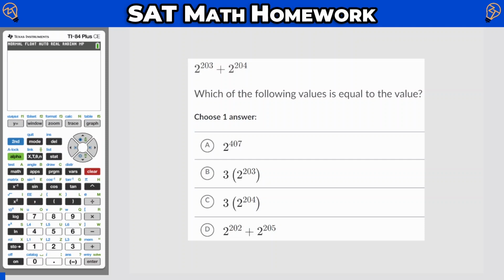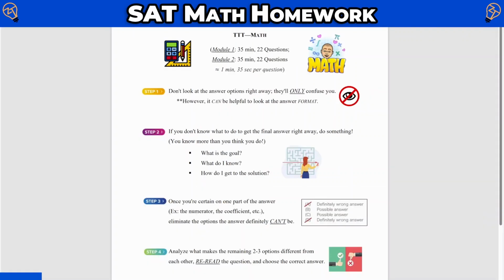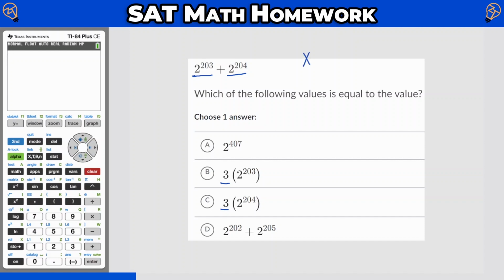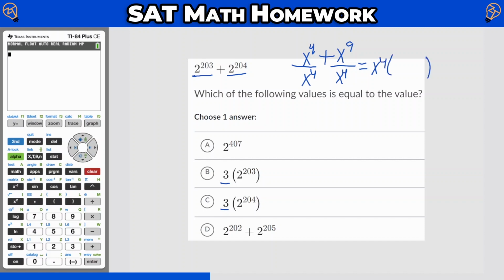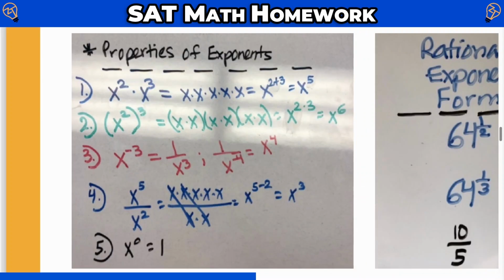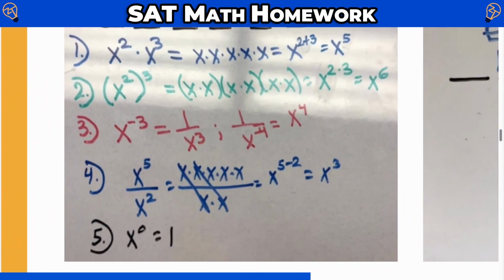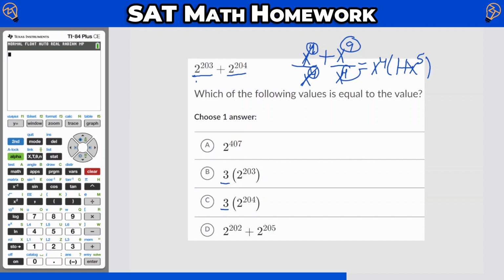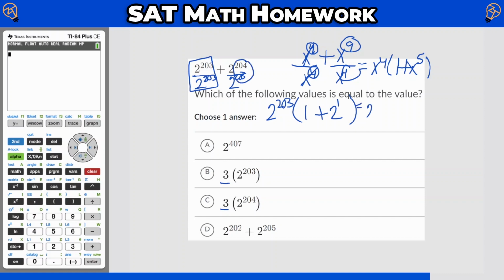Week 6 - Day 2 (Math) - #20